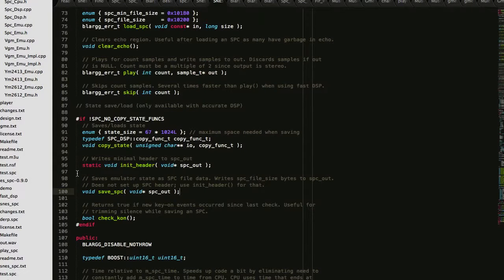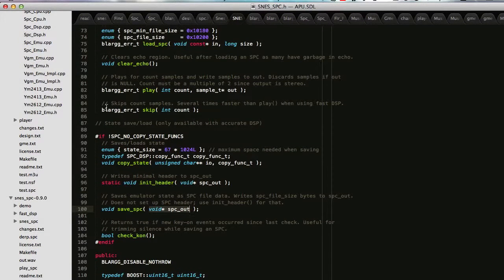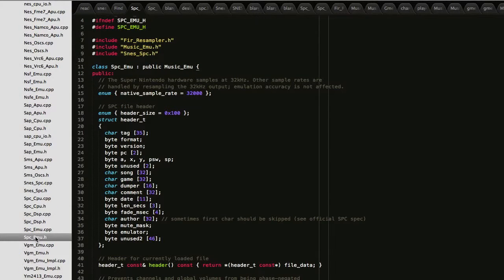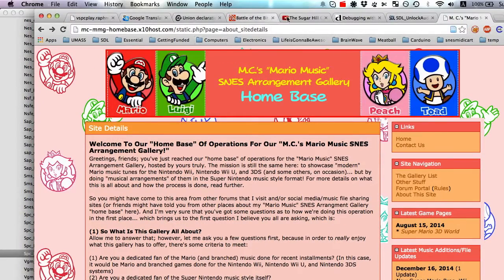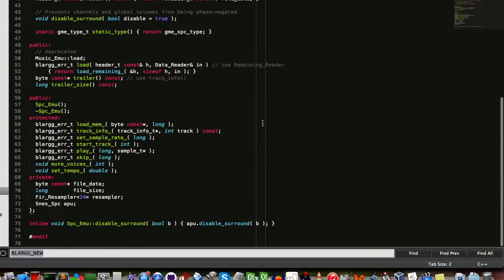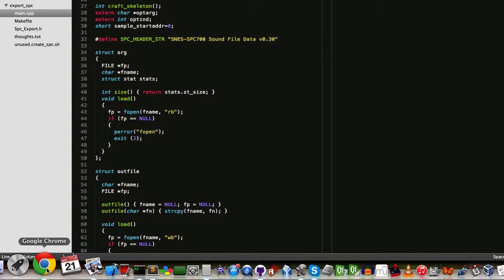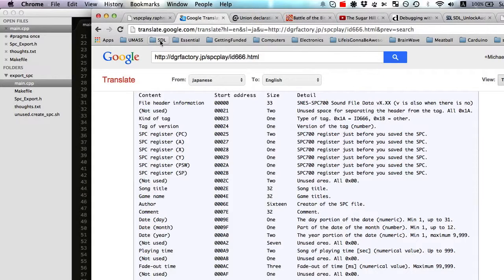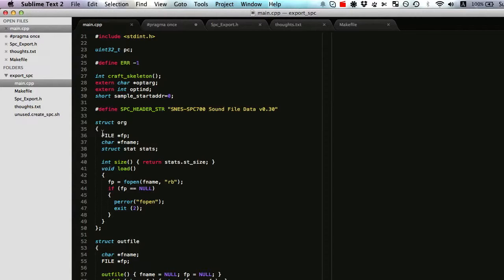export spc notes